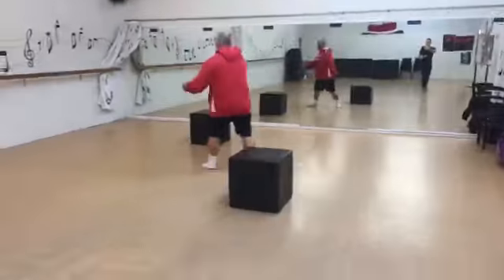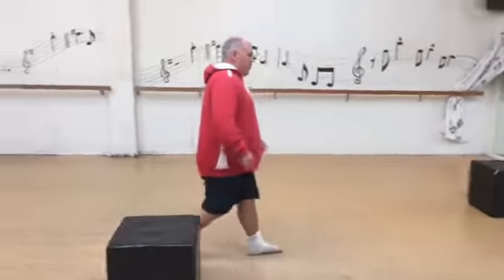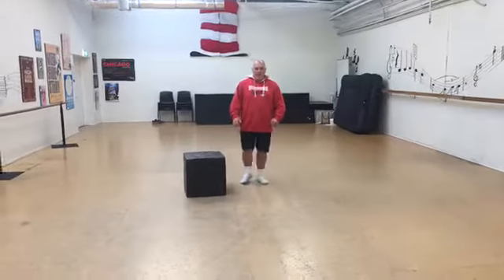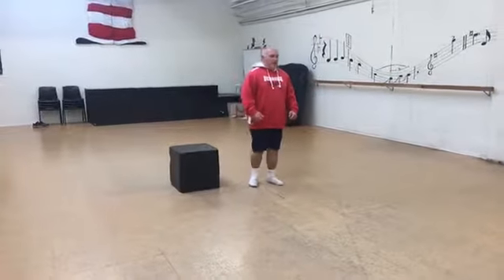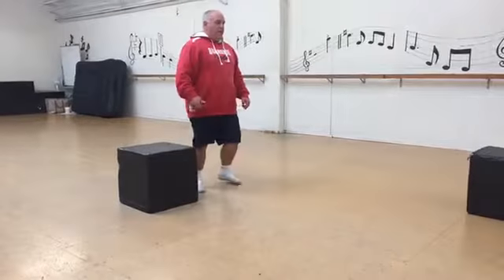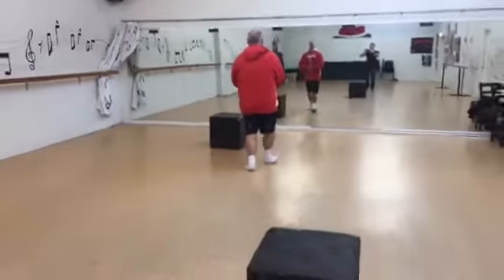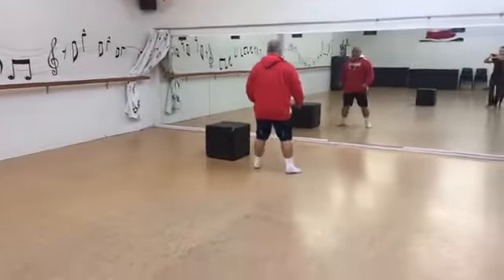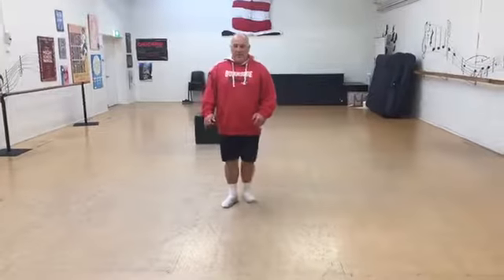Brent has Parkinson's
Brent has Parkinson's and this week I challenged him by dancing with cubes, adding a lunge or two into the Waltz ... the aim is to make the steps bigger as he progresses by adding in a extra basic after each length and moving the cubes to give him a goal. Focusing on keeping his balance on the balls of his feet and being in time with the music.